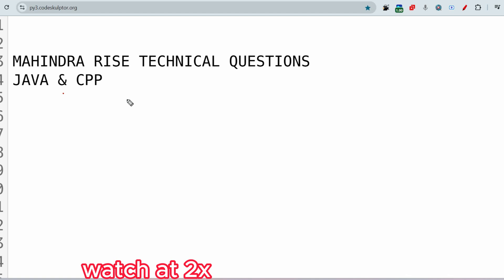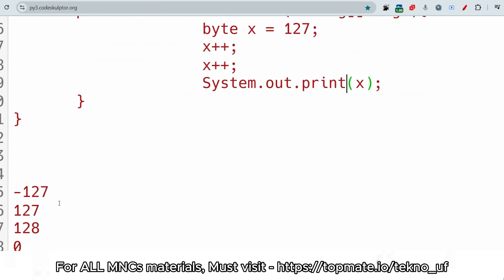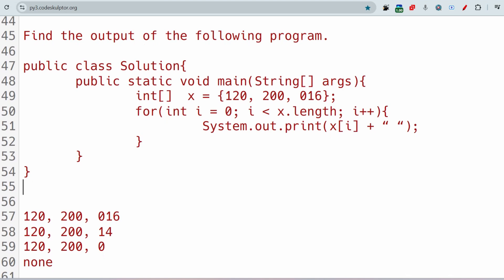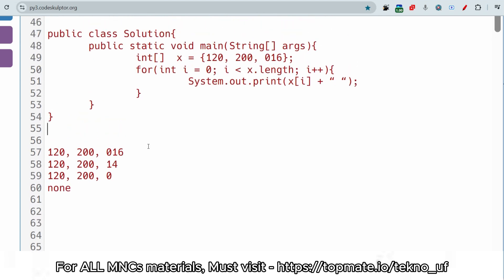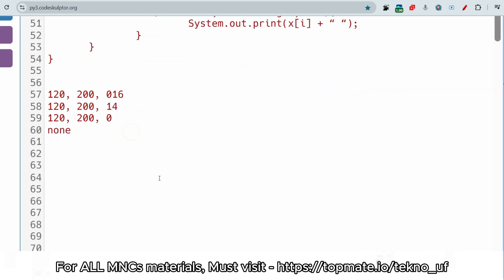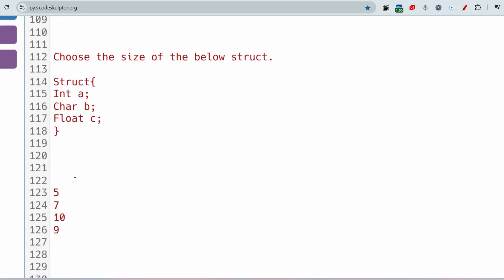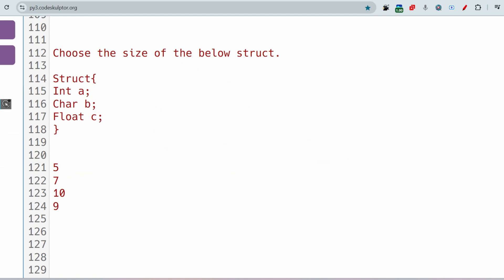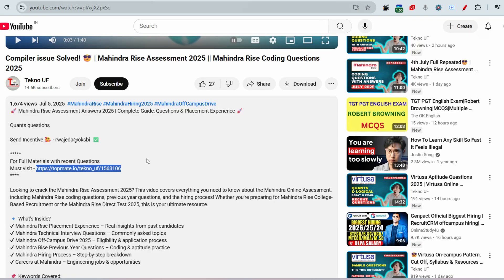Must prepare these! 😲 | Mahindra Rise Assessment 2025 || Mahindra Rise Coding Questions 2025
🚀 Mahindra Rise Assessment Answers 2025 | Complete Guide, Questions & Placement Experience 🚀 | Technical questions

Quants questions

For Full Materials with recent Questions

Looking to crack the Mahindra Rise Assessment 2025? This video covers everything you need to know about the Mahindra Online Assessment, including Mahindra Rise coding questions, previous year questions, and the hiring process! Whether you're preparing for Mahindra Rise College-Based Recruitment or the Mahindra Rise Direct Test 2025, this is your ultimate resource.

🔹 What’s Inside?
✔ Mahindra Rise Placement Experience – Real insights from past candidates
✔ Mahindra Technical Interview Questions – Commonly asked topics
✔ Mahindra Off-Campus Drive 2025 – Eligibility & application process
✔ Mahindra Rise Previous Year Questions – Coding & aptitude practice
✔ Mahindra Hiring Process – Step-by-step breakdown
✔ Careers at Mahindra – Engineering jobs & opportunities

📌 Keywords Covered:
Mahindra Rise, Mahindra Online Assessment, Mahindra Rise Assessment, Mahindra Rise College Based Recruitment, Mahindra Rise Placement Experience, Mahindra Rise Direct Test 2025, Mahindra Off Campus Drive 2025, Mahindra Careers, Mahindra Hiring Process, Mahindra Technical Interview Questions, Mahendra Ignitors Hiring 2025 Assessment Live Recording, Tech Mahindra, Careers at Mahindra, Mahindra Group, Mahindra India, Mahindra Engineering Jobs, Mahindra Rise Coding Questions, Mahindra Rise Previous Year Questions

Follow us for more job alerts & interview tips! 🔔

Social Platforms:-
Java | Python